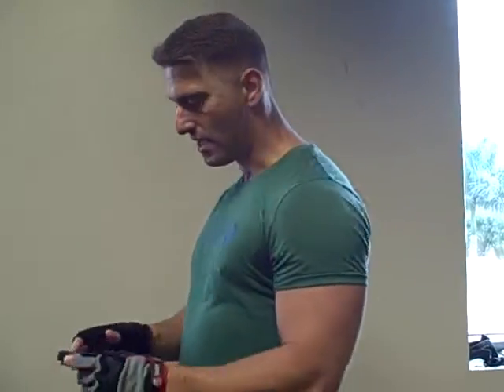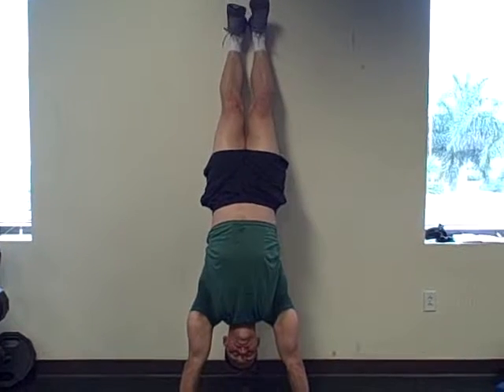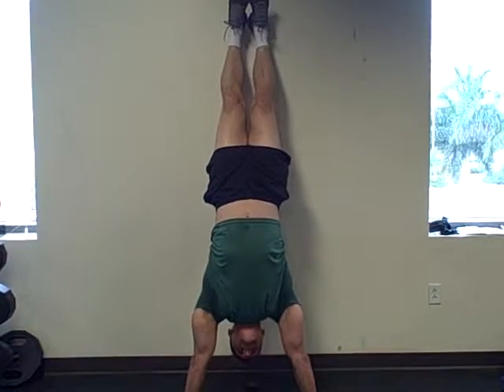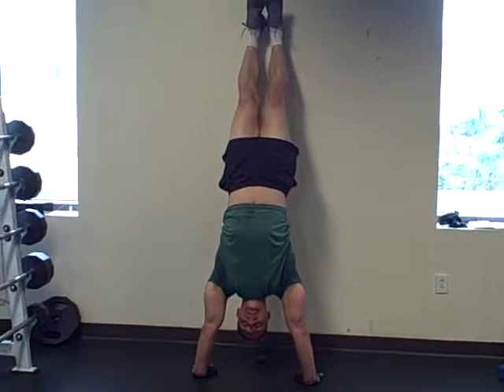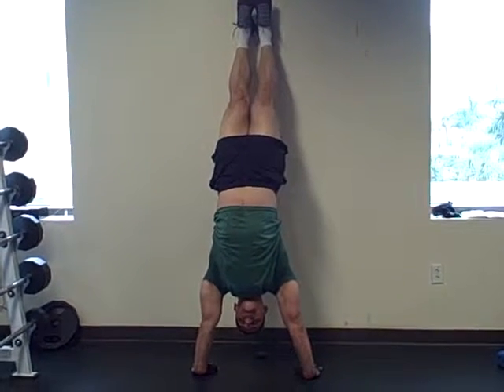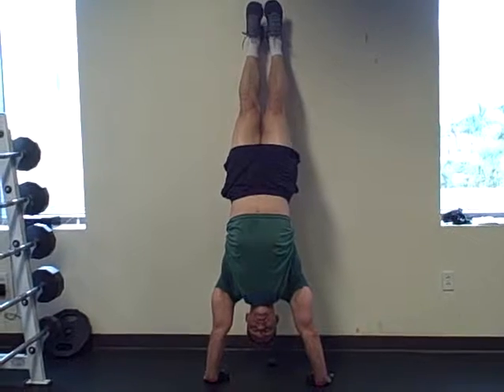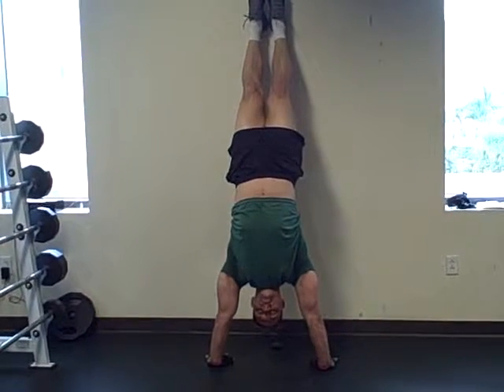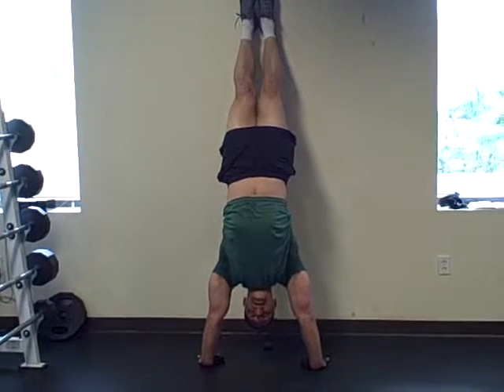2 Handstand hold